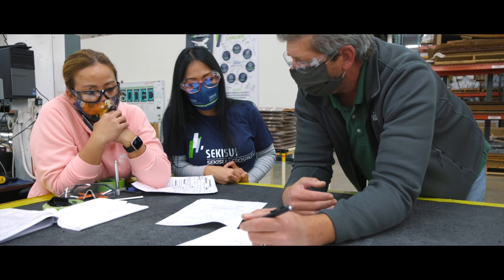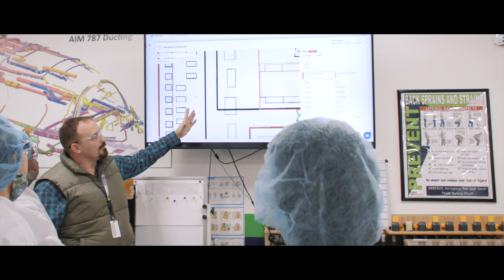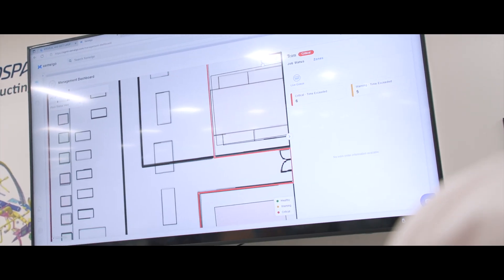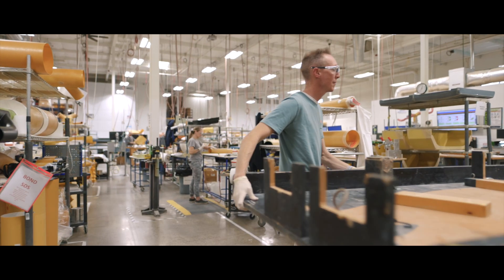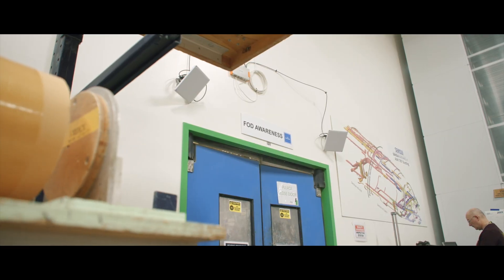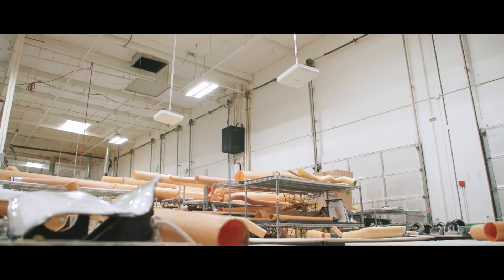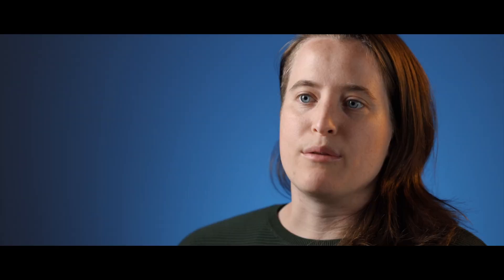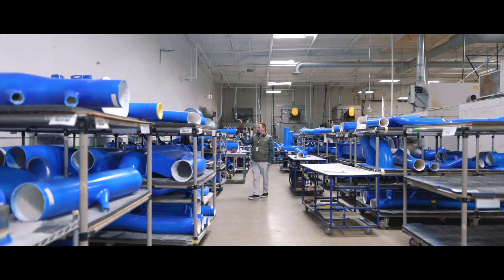SEKISUI Aerospace - Digital Transformation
How we are adding technology to our manufacturing floor, to improve our processes and provide an unmatched customer experience.